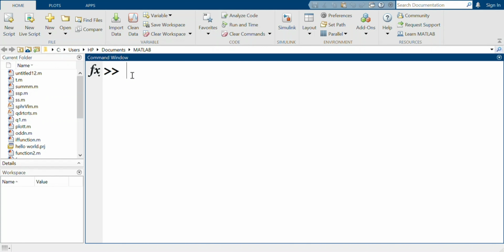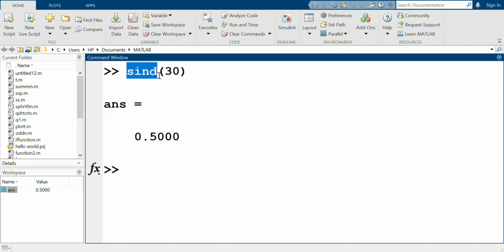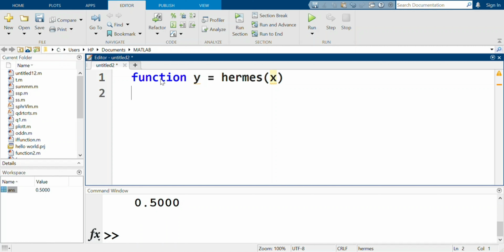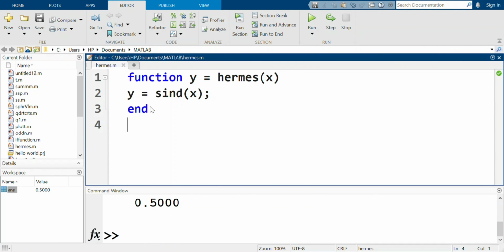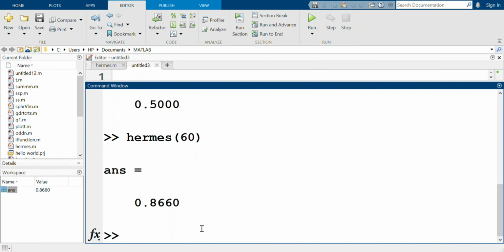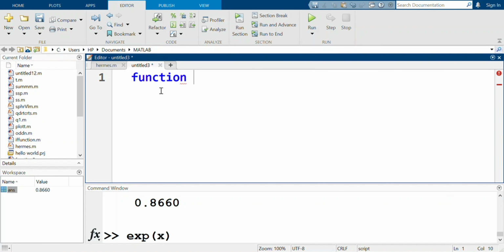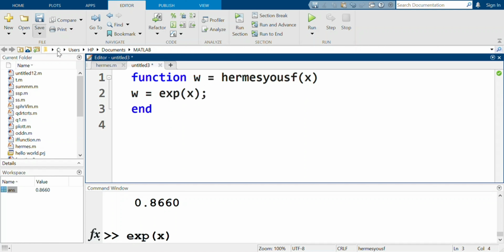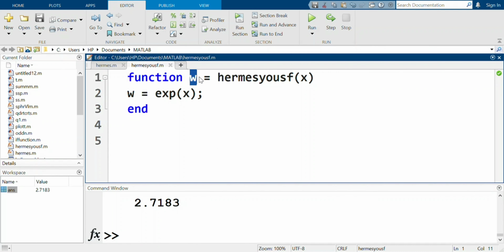Matlab Function using EXPLANATION.